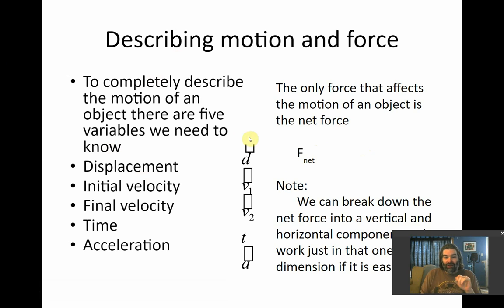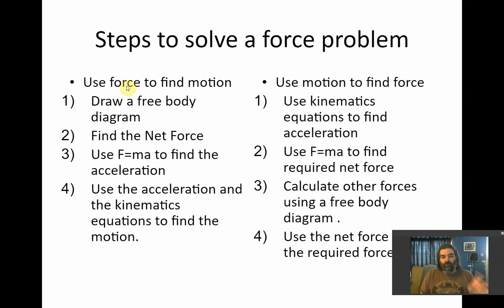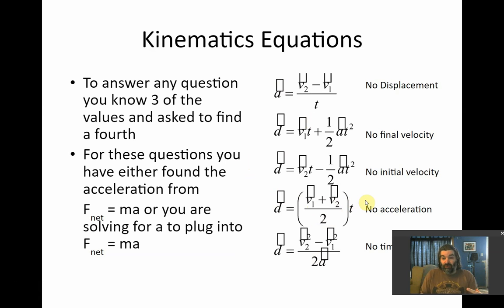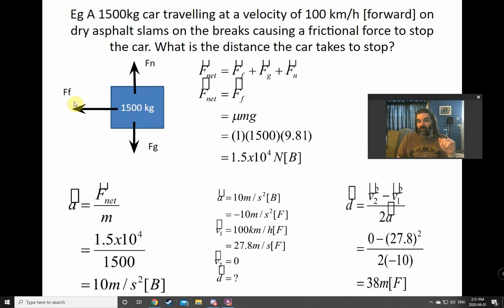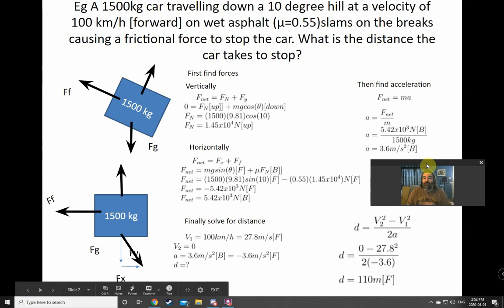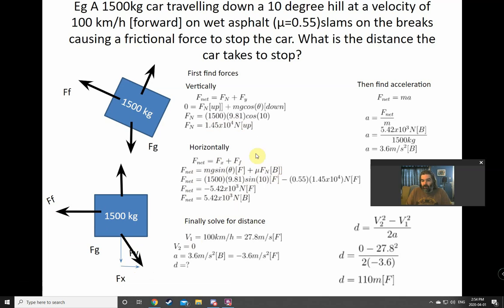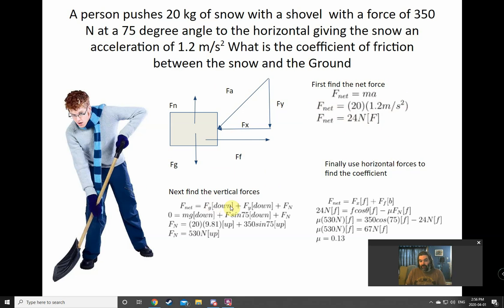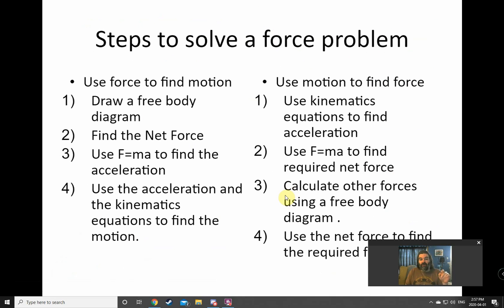Force Problems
Lesson for Unit 2 lesson 4 force problems.